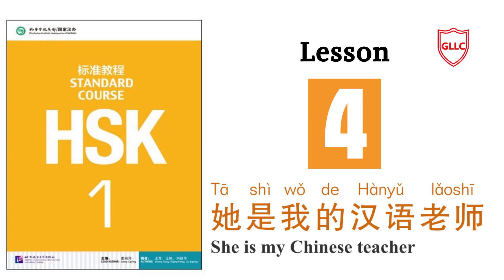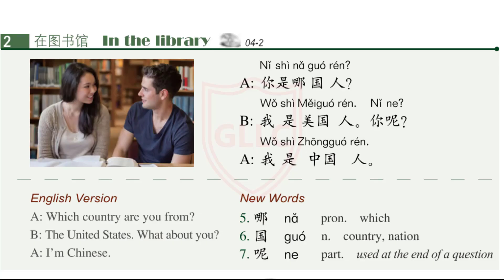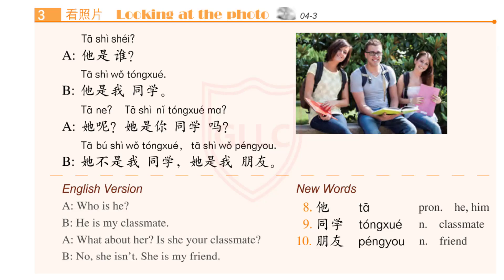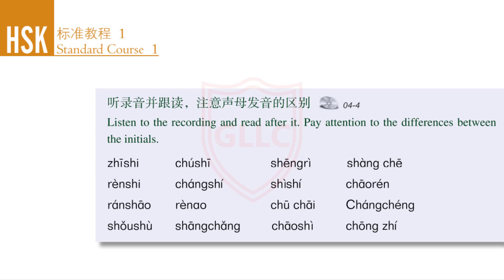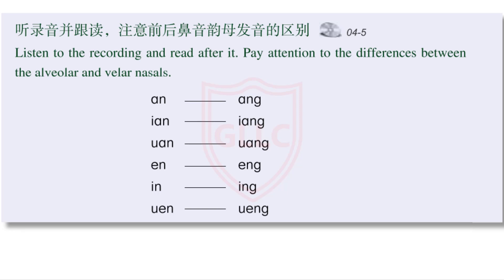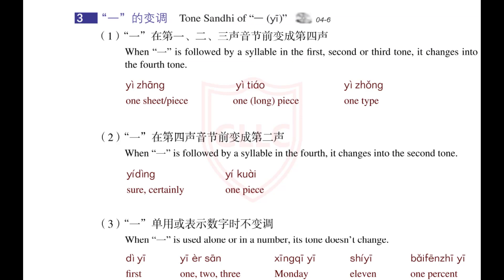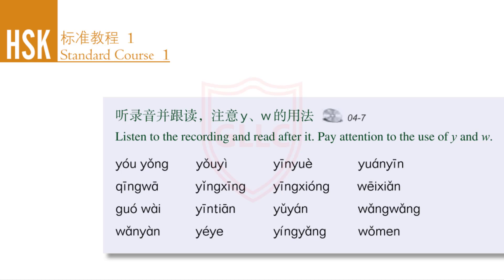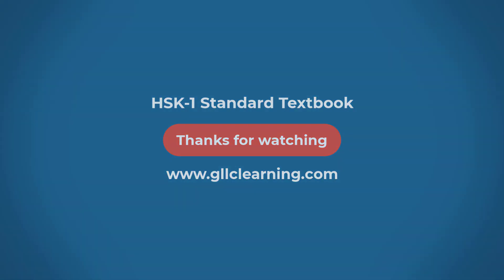Hsk 1 Standard Course: Textbook & Audio | Lesson-4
Lesson 4
他是我的汉语老师
Tā shì wǒ de hànyǔ lǎoshī
he is my Chinese Teacher

In this Lesson we will Learn Dialogues in Chinese, Further Learn "Shi" in Chinese Language including Chinese New Vocabulary Words.